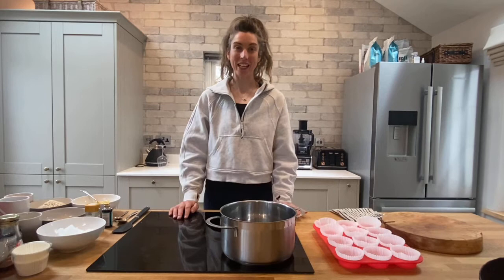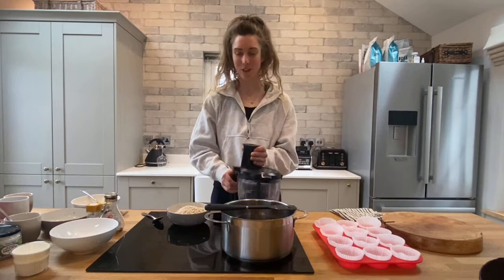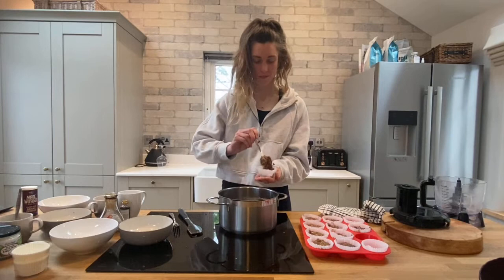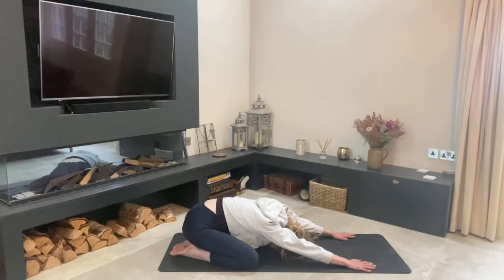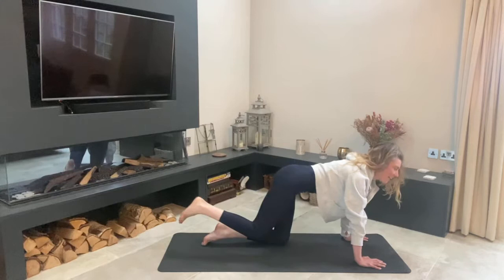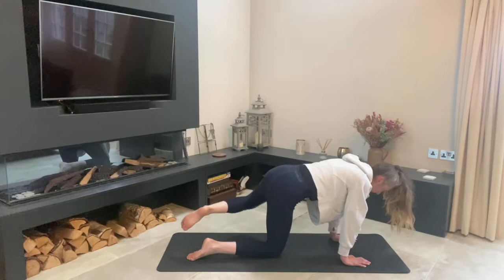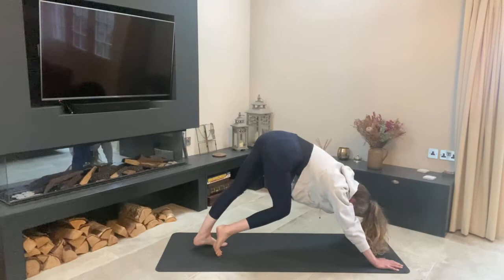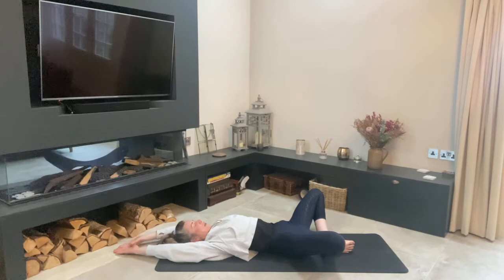Week 3: Snacks & Stretches for equestrians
Let's get snacky!!

You will need:

120g coconut oil
3 ripe bananas or 250g apple puree
100g coconut sugar
2 eggs
220g oats
3 tablespoons maple syrup/honey
1 teaspoon ground cinnamon
1/2 teaspoon vanilla extract
1/2 teaspoon baking powder
1/2 teaspoon salt
80-100g chocolate chips/ raisins

The idea is to take 20- 30 minutes out of your day on a Friday to help set the tone for the weekend.

We will make healthy snacks to take to your competition… as they are cooking we will go through some gentle stretches to get you focused, flexible and mentally prepared for your competition.

As with all my challenges this is not specific to competition riders. Why not supple up for a sponsored ride, a day’s hunting or even a ride to the pub, the snacks will be perfect to line your stomach!